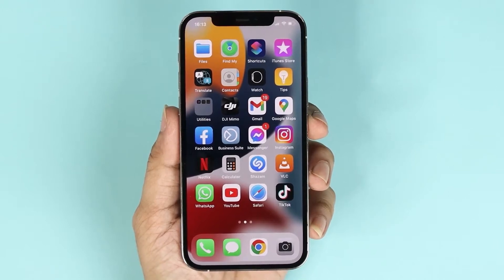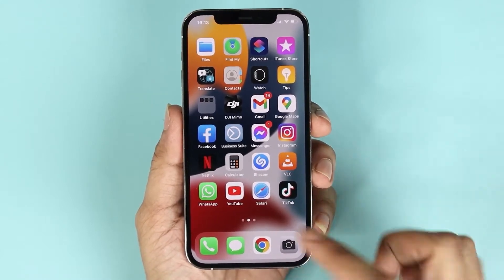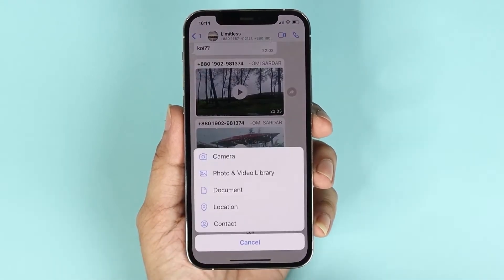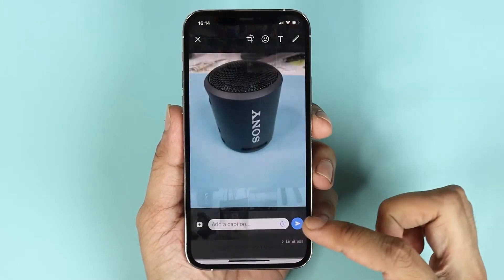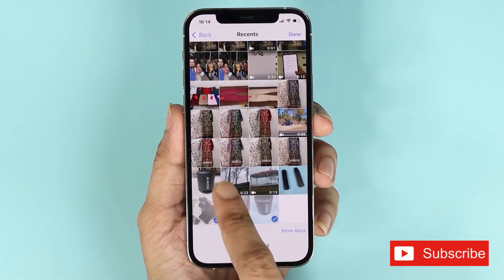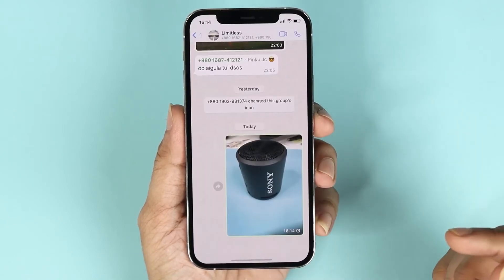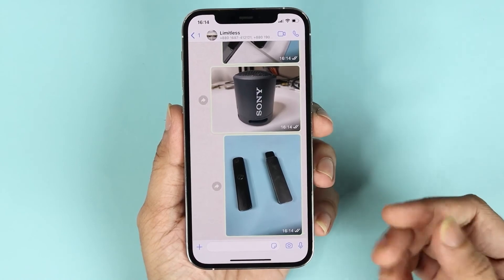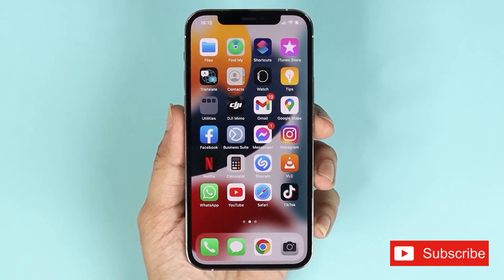How to Send Multiple Photos on WhatsApp in iPhone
In this video, I will show you, how to select and and send multiple photos on WhatsApp on your iPhone.